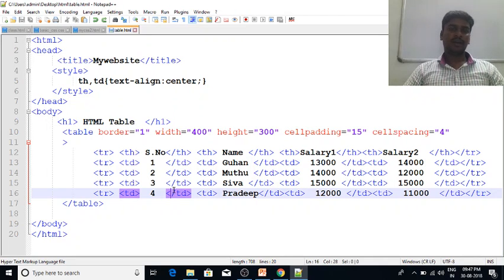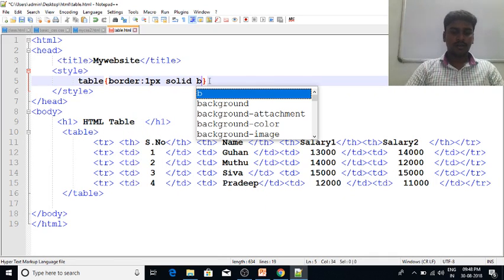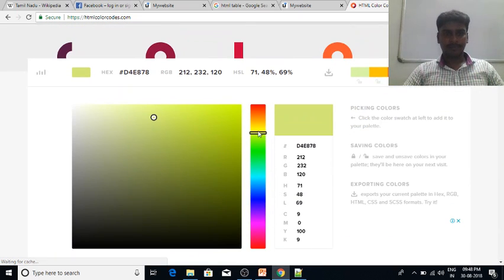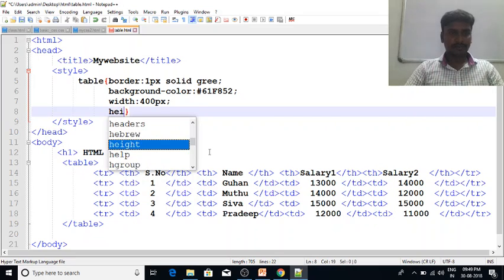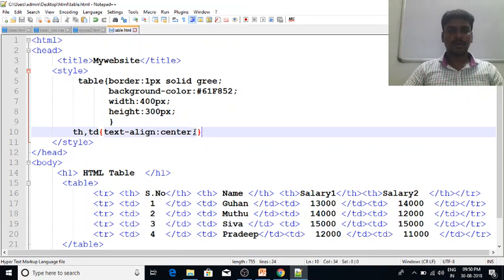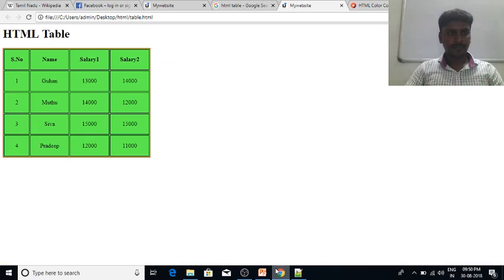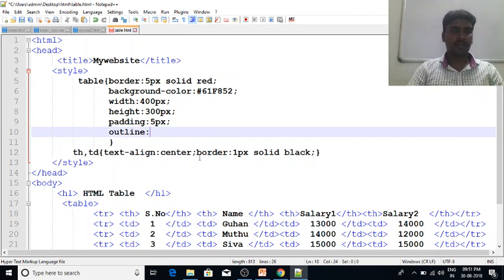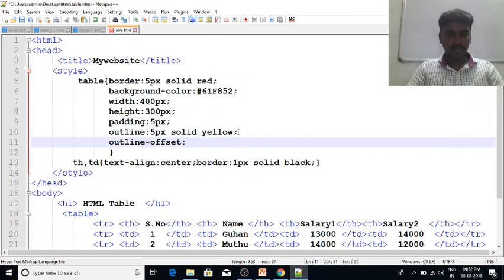Web Designing in Tamil | By Mr. Guhan Ganesan | Payilagam | Table Designing using HTML CSS Part 8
Learn Web Designing in Tamil here.  Our trainer Mr. Guhan Ganesan discusses about Table Designing Using HTML and CSS  in this video tutorial.